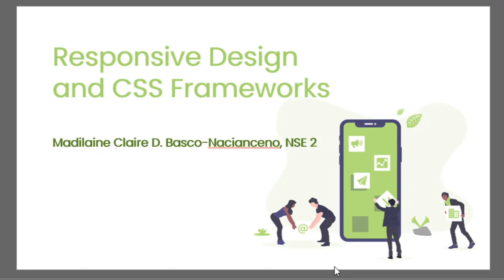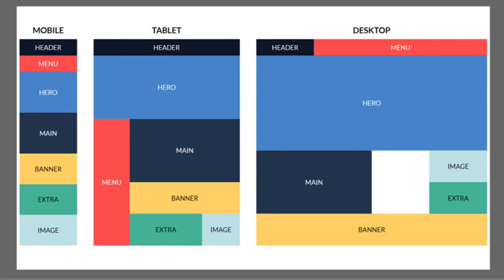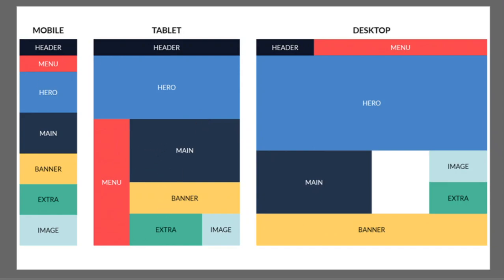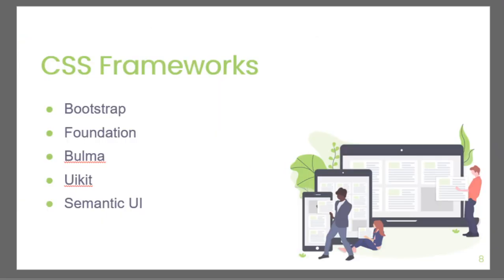Lesson 4: Responsive Design and CSS Frameworks